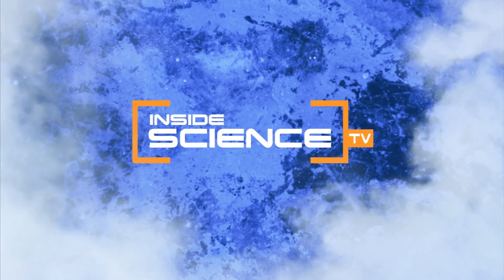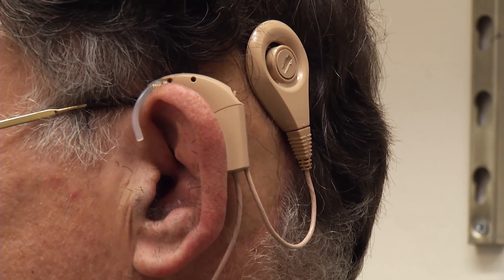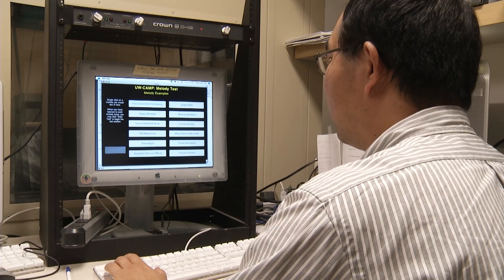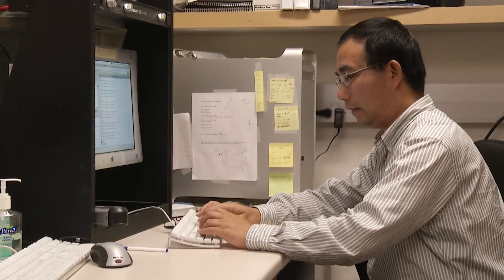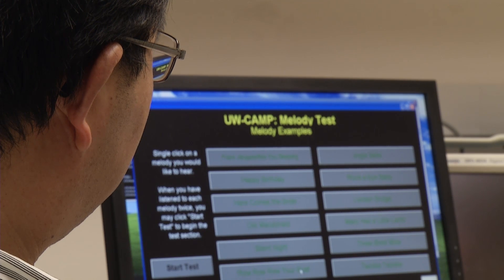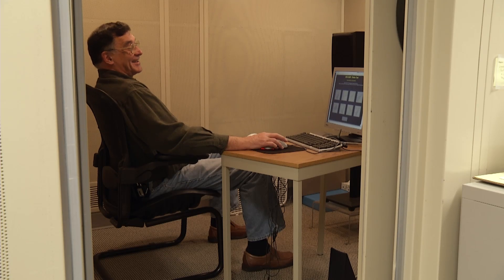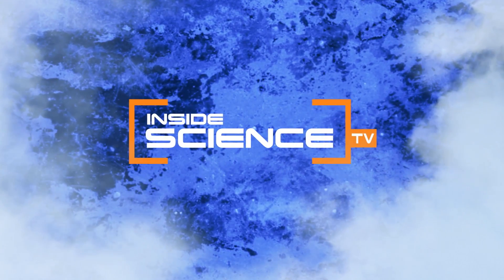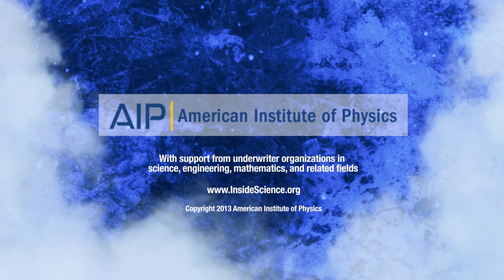Cochlear Implants: Music to Your Ears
Scientists helping patients with cochlear implants enhance their experience listening to music.